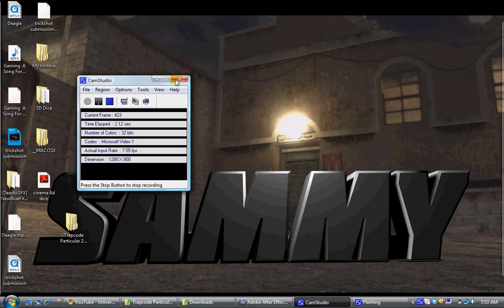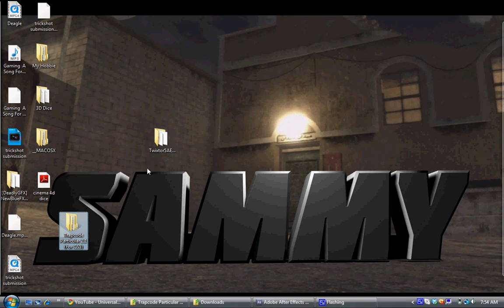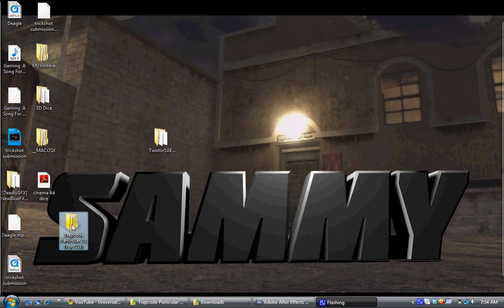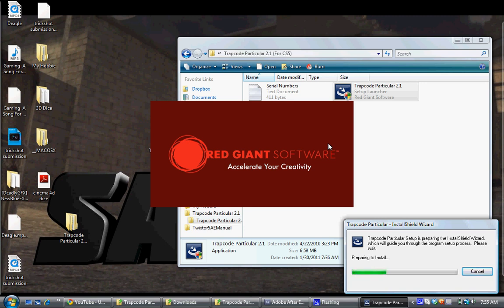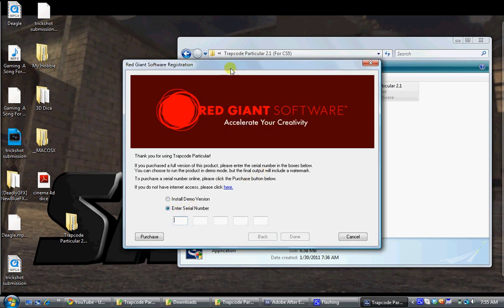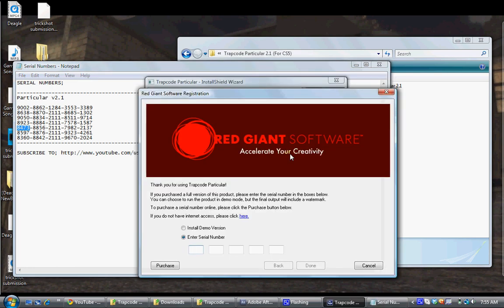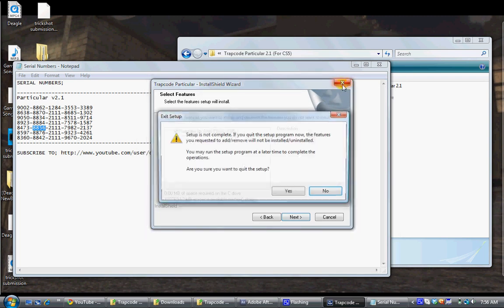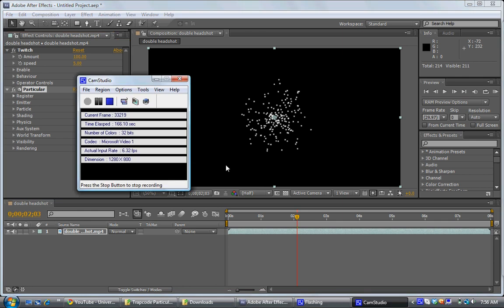How to get particular 2.1 for CS5 for free (64 bit)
hey guys please like and favorite this video it will help alot